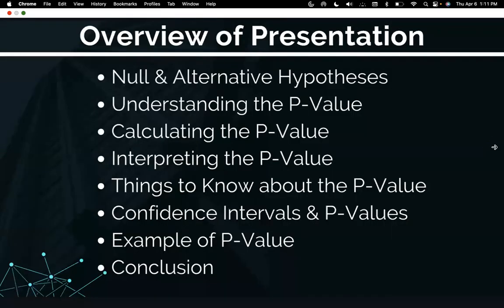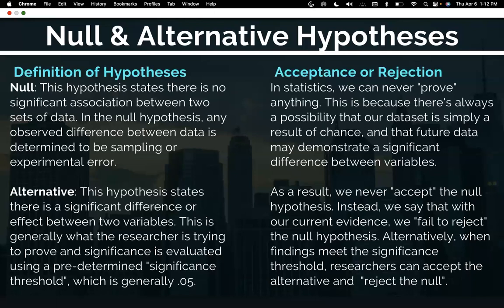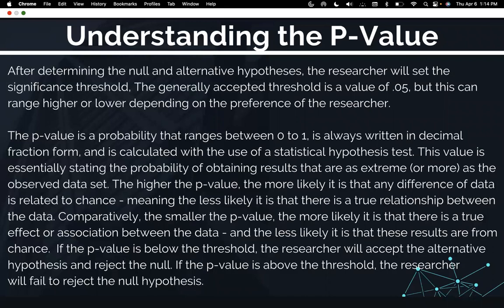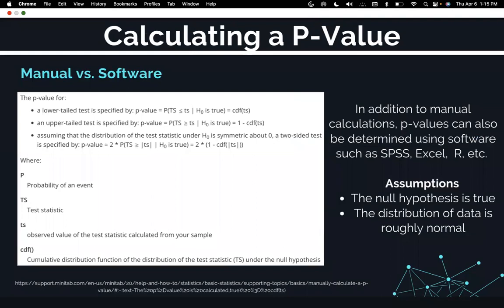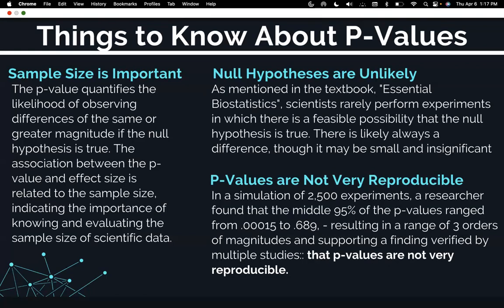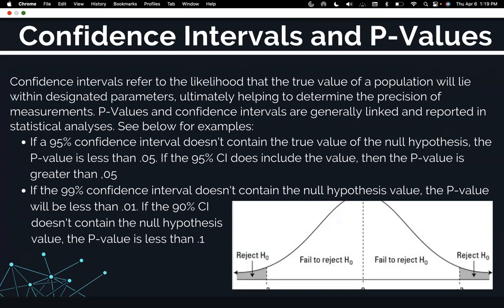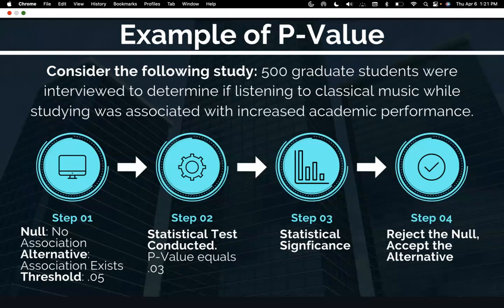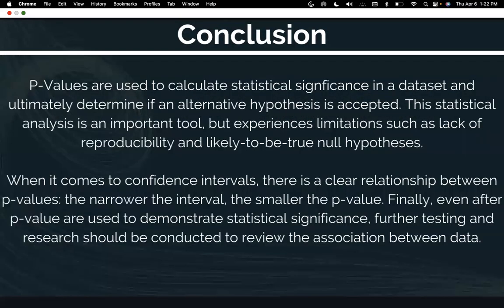PHC6052: P-Value BioStats Presentation